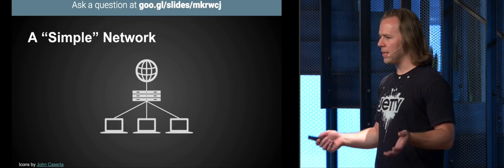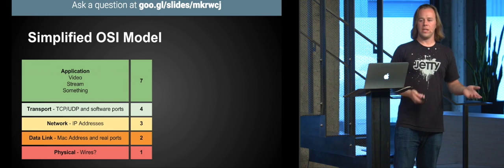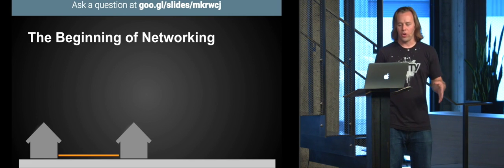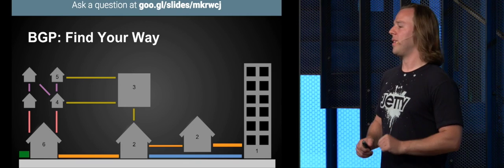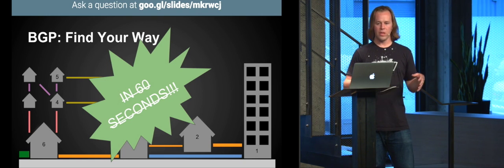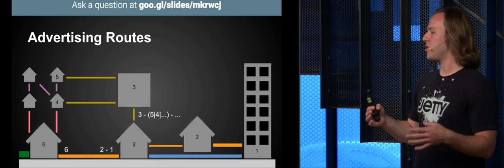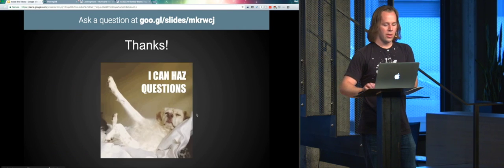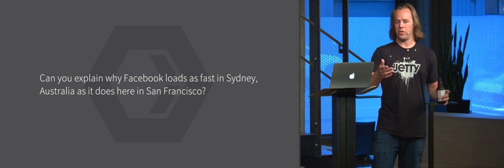Matt Ward: Inside The Tubes: An Intro To Networking Concepts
On May 29th, Heavybit Member Mux held their monthly SF Video Tech Meetup at our San Francisco Clubhouse. Matt Ward, Software Engineer at Mux, gave a great talk outlining the physical infrastructure and software underpinnings of the modern internet. Curious about IPv6 or ASNs? Don't miss this talk.